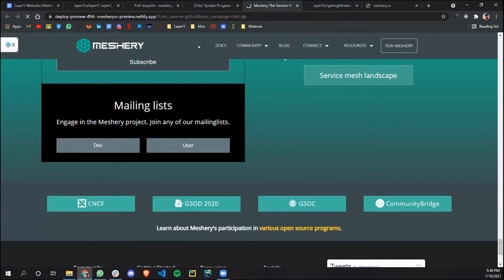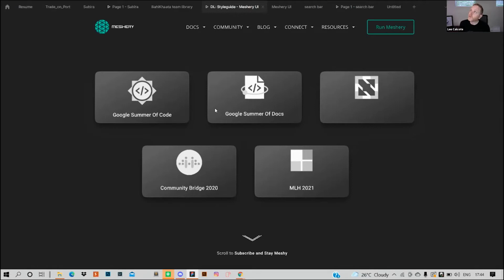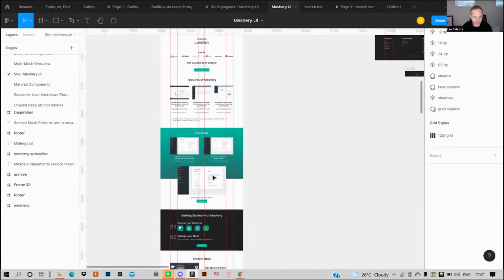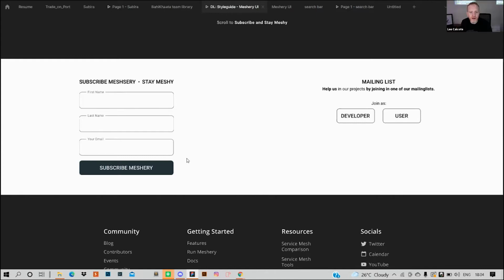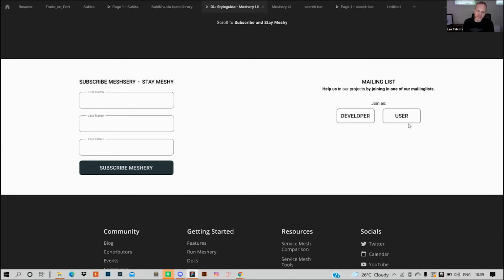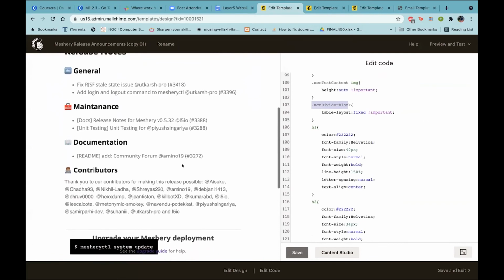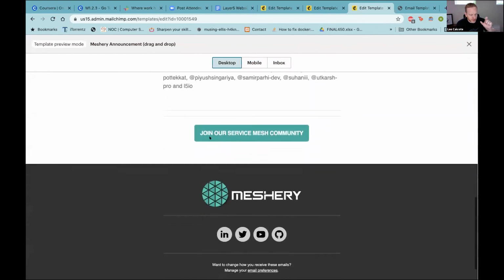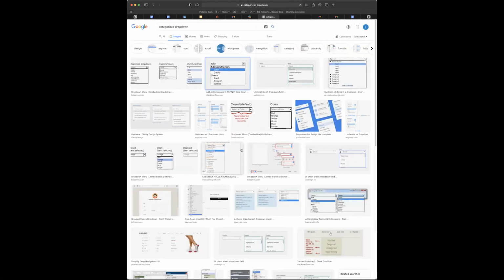Layer5 Websites Meeting (July 19th, 2021)